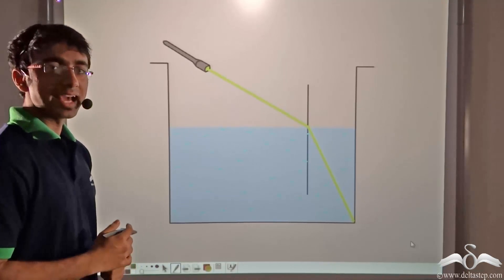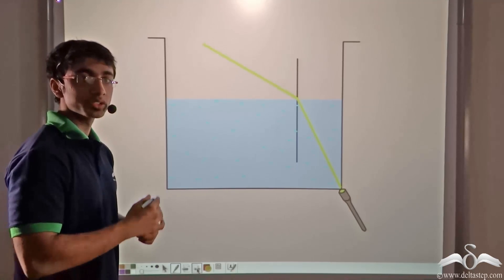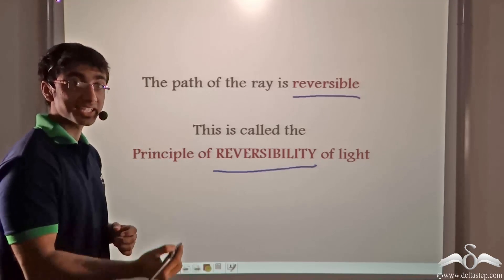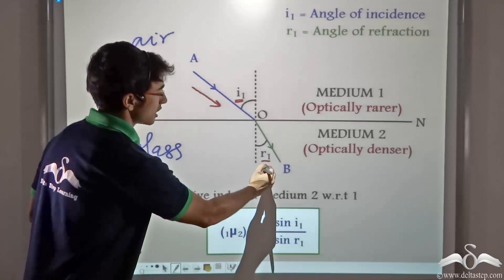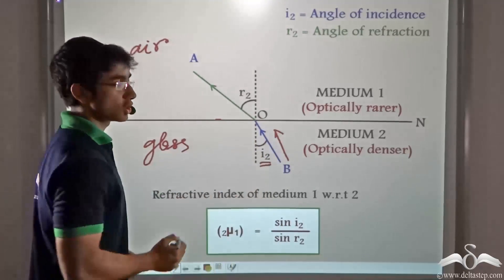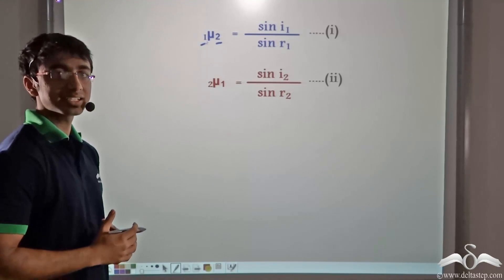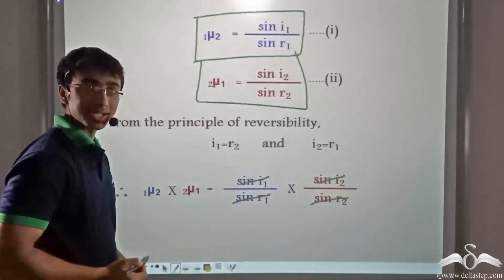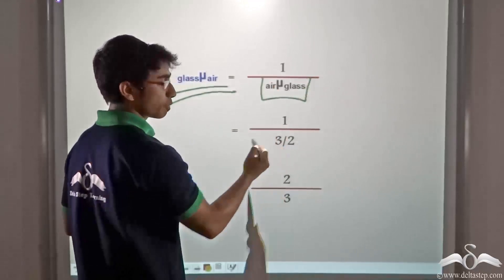Principle of Reversibility of Light | Refraction of Light | Class 10 | CBSE | NCERT | ICSE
Understand the principleofreversibilityoflight through animation.

Salient features of the app:
• 5000 amazing lectures across English, Maths, Science and Social Science.